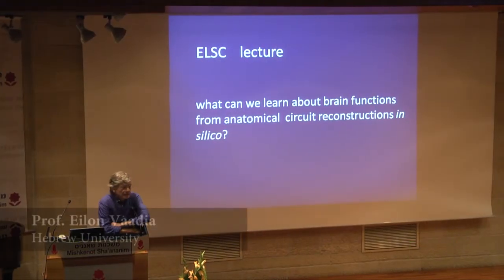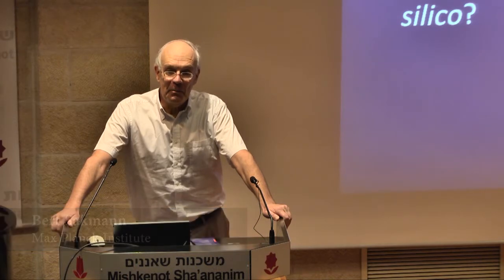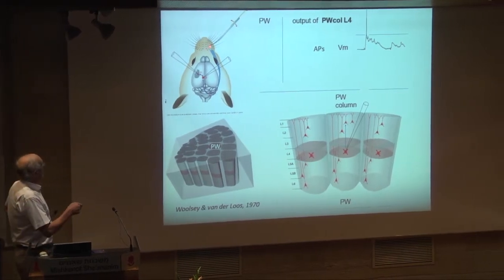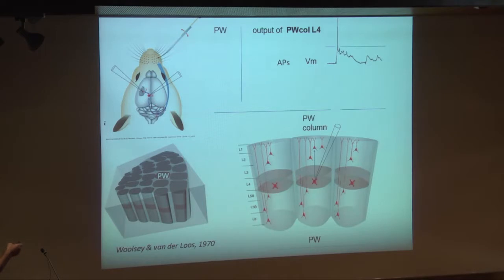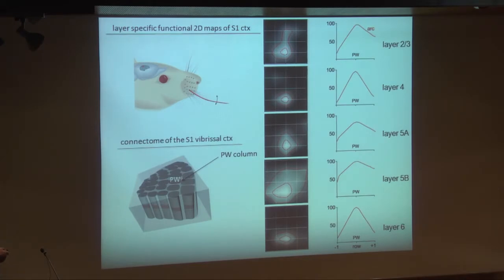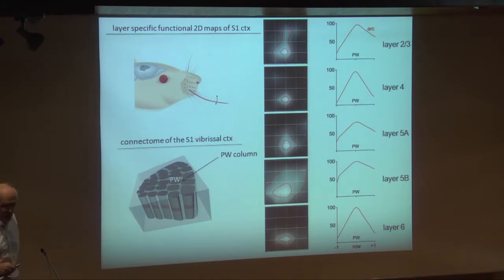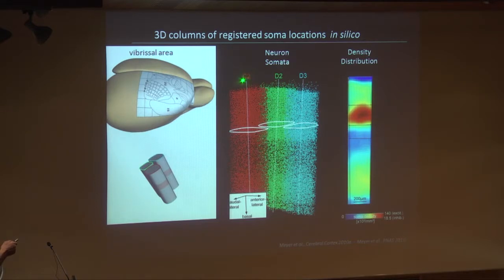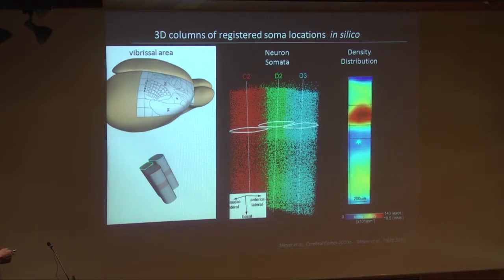FROM ICNC TO ELSC | Frontiers in Neuralcomputation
20 Years of Interdisciplinary Brain Research in Jerusalem
12-15 November 2012
Bert Sakmann - Max Planck Institute
    Sensory representation in somatosensory cortex: If you don t understand functions-do
    the anatomy and get numbers
Larry Abbot - Columbia University
     Analysis and Modeling of Activity in Motor Cortex During Reaching